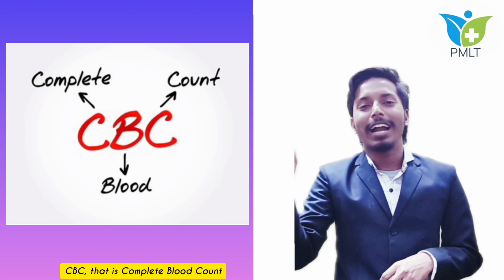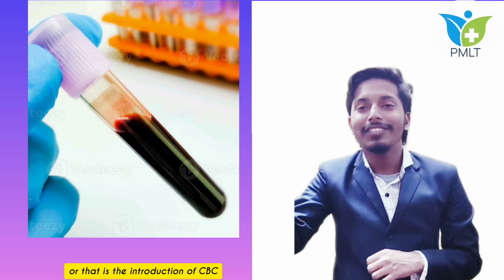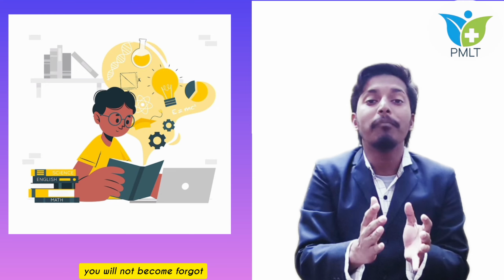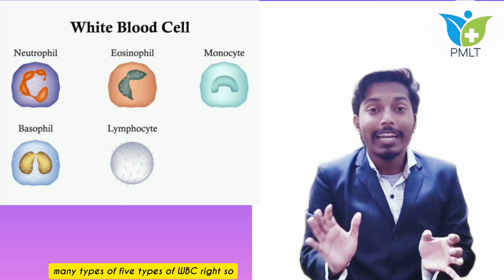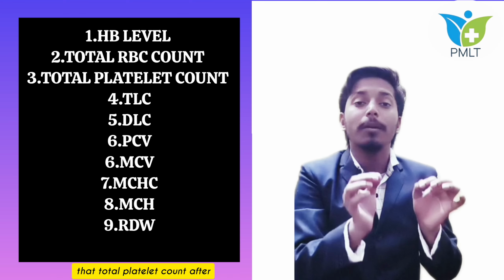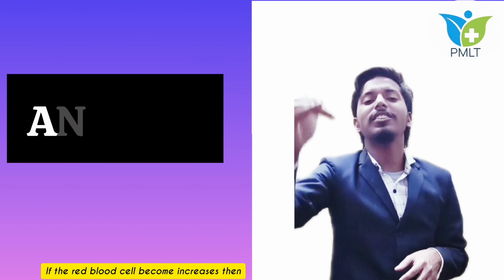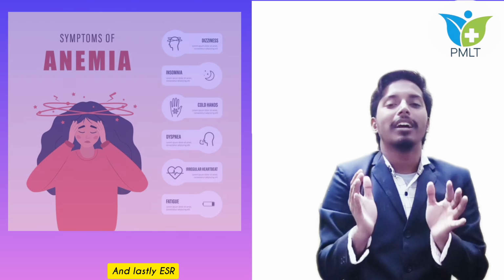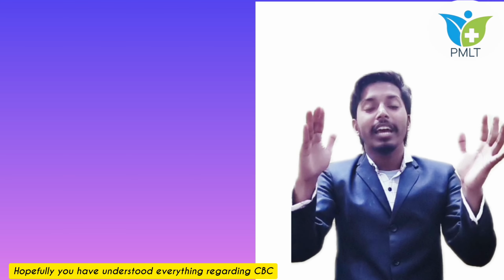CBC Test: HEMATOLOGY